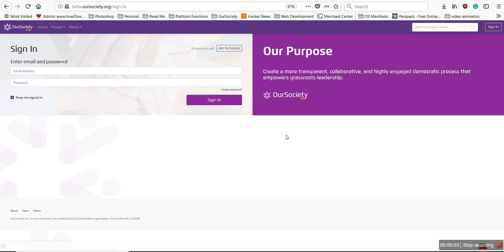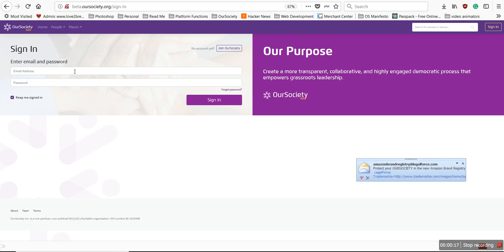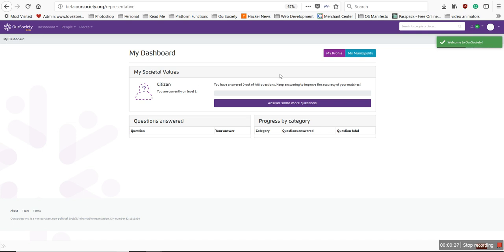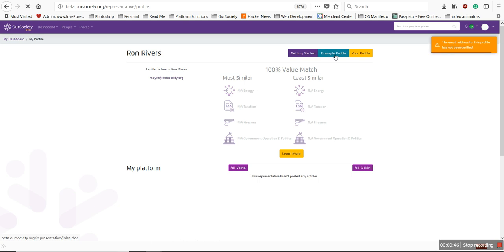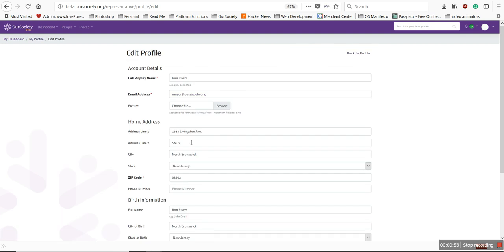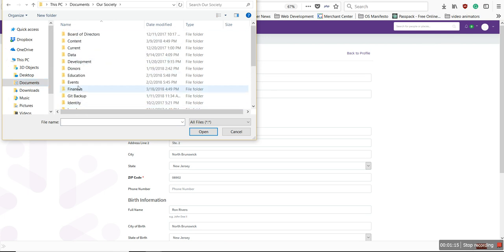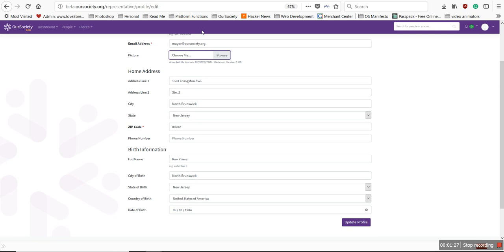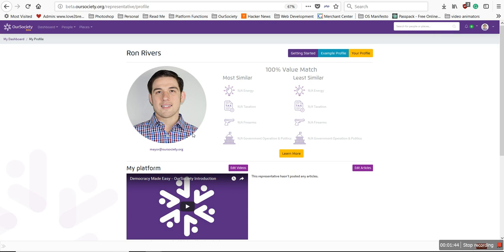How to Upload Your Profile Picture - OurSociety Candidate Instructional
Let candidates know what you look like!  Uploading your picture to your OurSociety profile is very easy.

OurSociety Inc. is a non-partisan, non-political 501(c)(3) charitable organization. EIN number 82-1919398